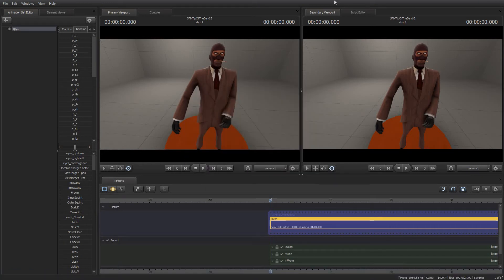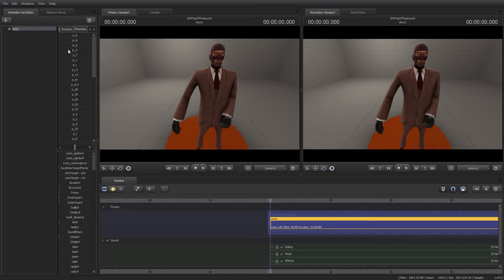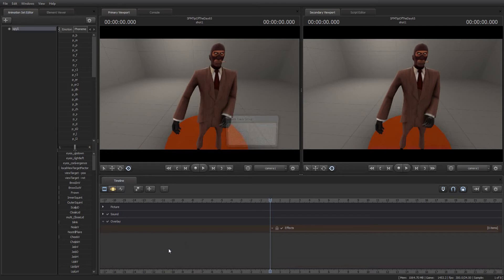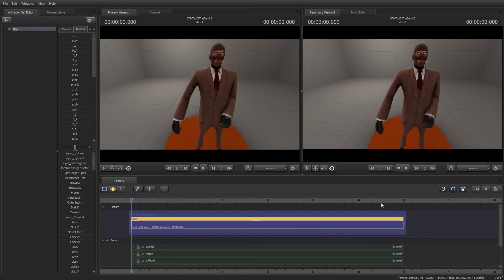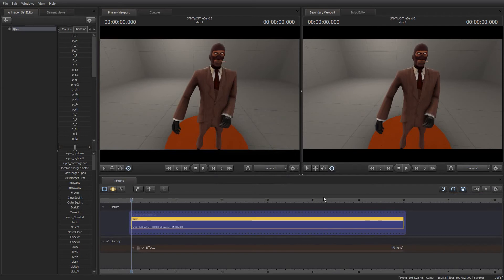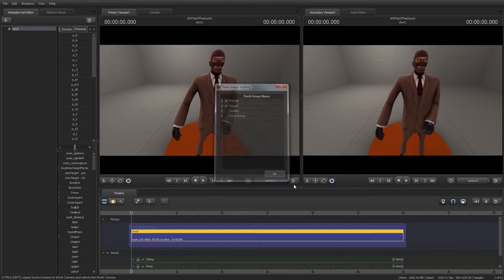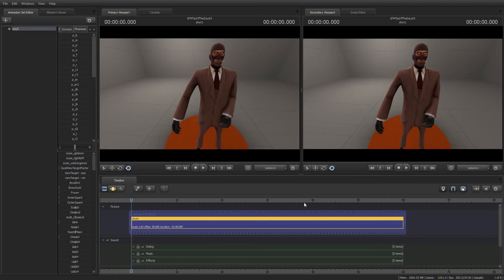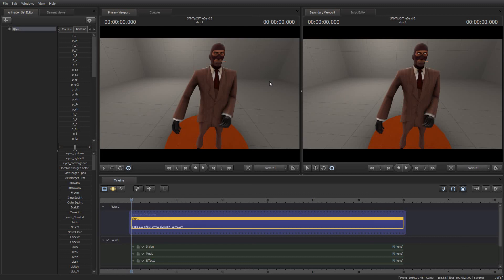Hiding and Showing Track Groups - SFM Tip of the Day #65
In today's Tip, I show you how to show and hide Track Groups to keep your SFM workspace less cluttered.